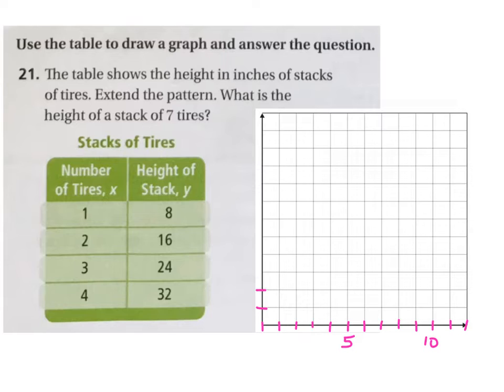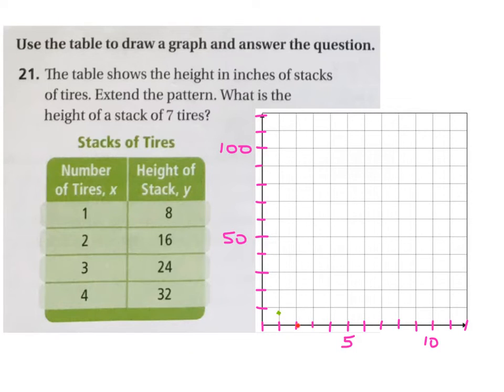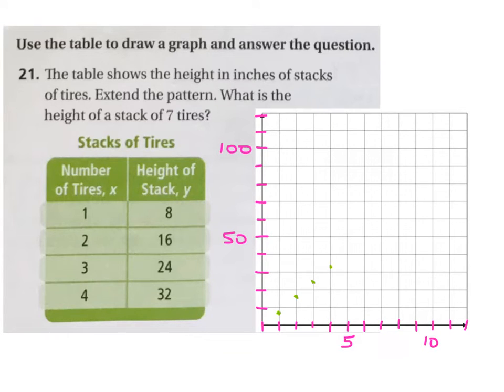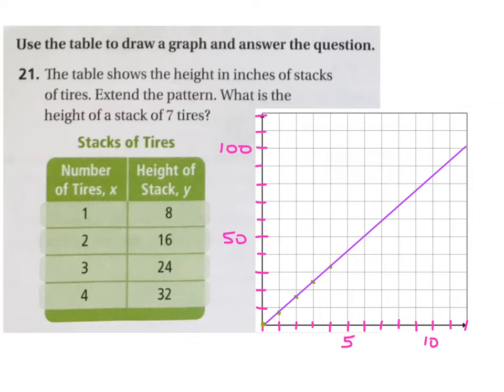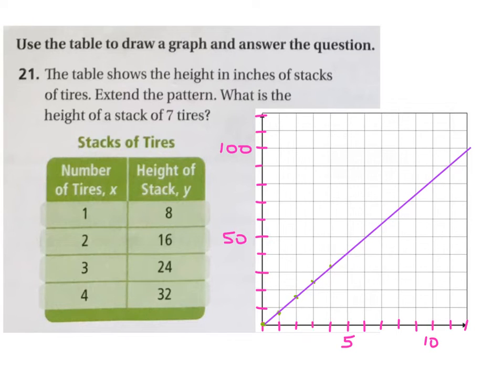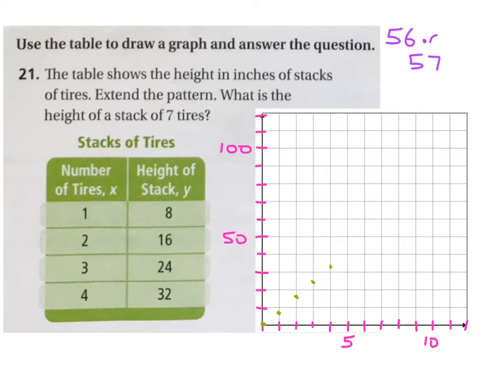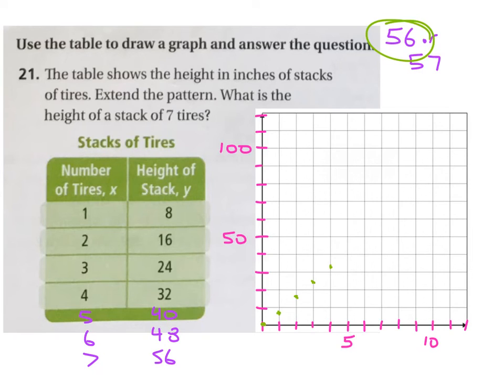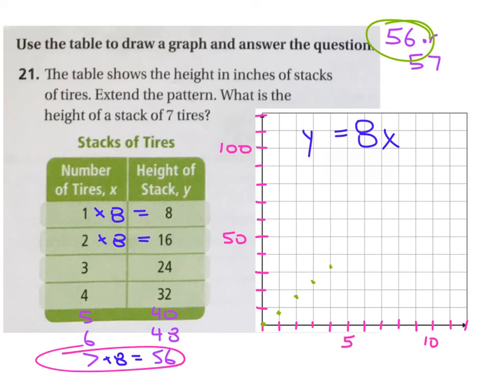Alg 1 Pgs. 64-65 #21